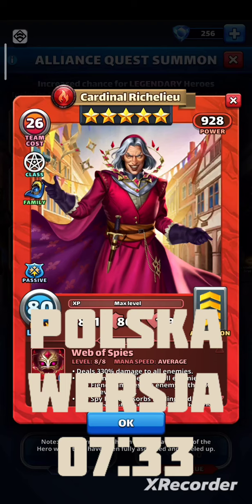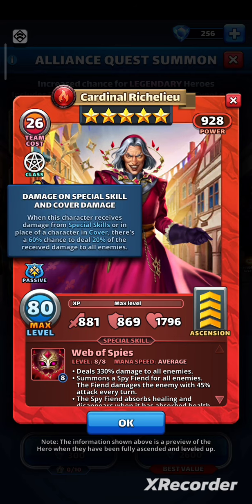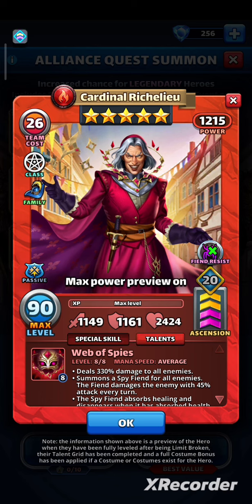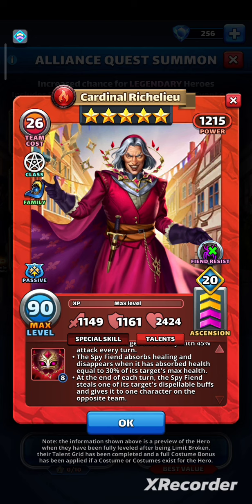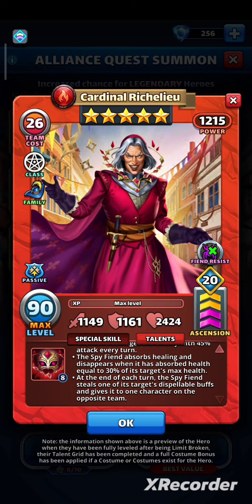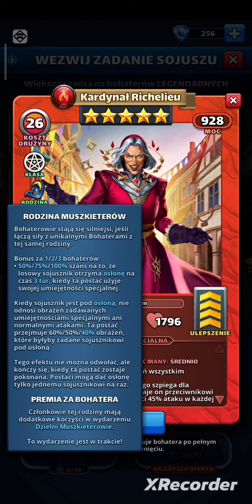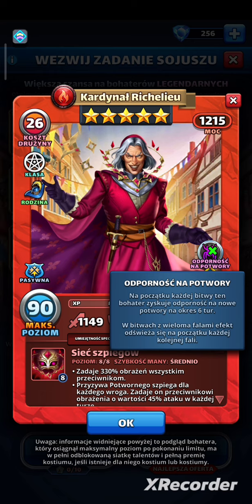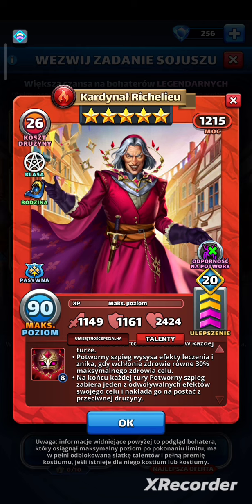Empires and Puzzles Cardinal Richelieu Review - MUSKETEERS - Kardynał Richelieu Recenzja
00:00 Cardinal Richelieu Review ENG
07:33 Kardynał Richelieu Recenzja PL